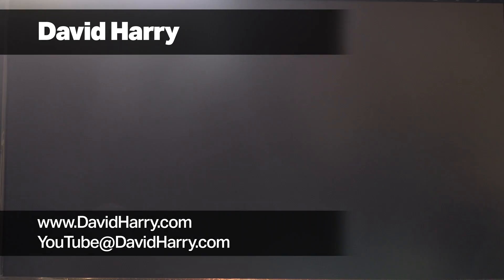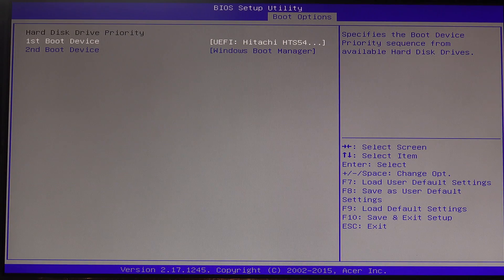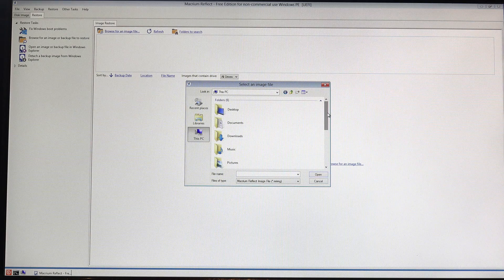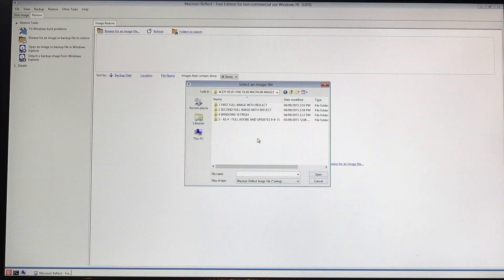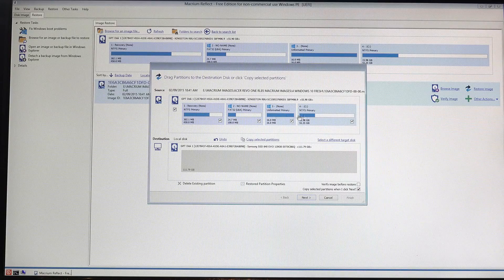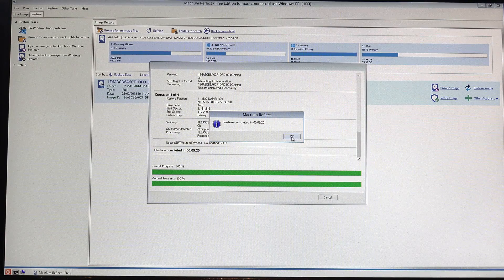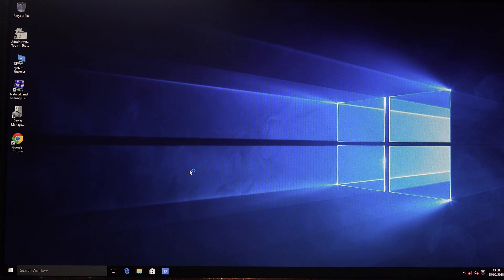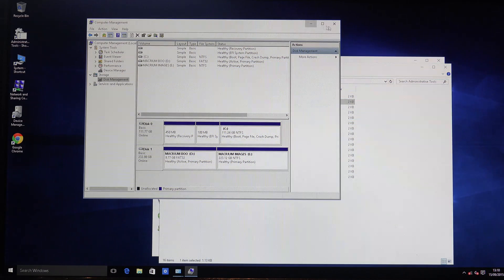Macrium Reflect Free How To Restore A Windows 10 Disk Image Tutorial